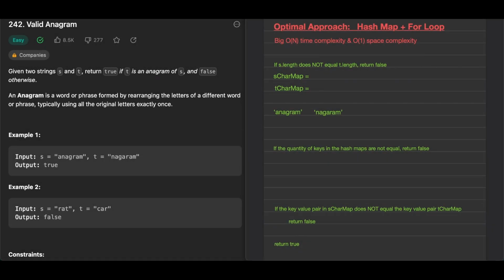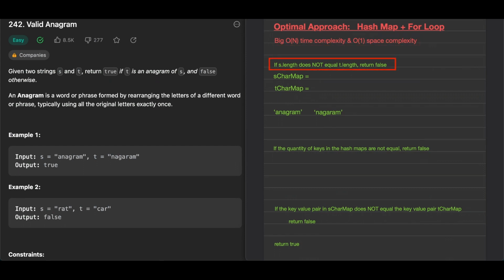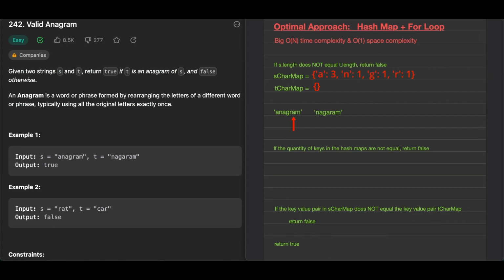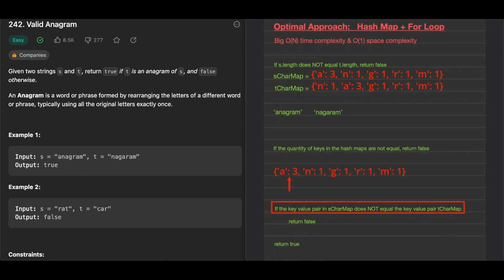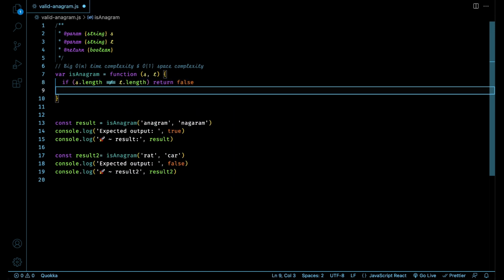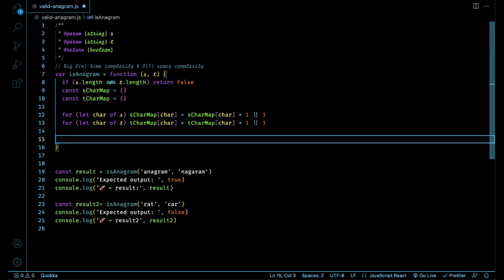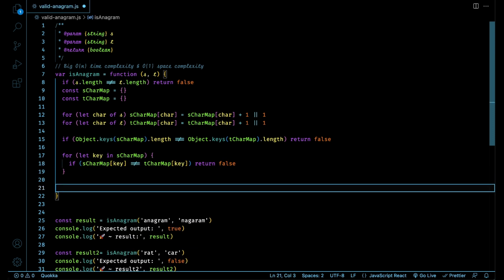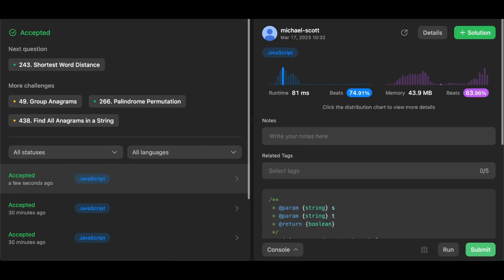Facebook Technical Interview Question and Solution - Valid Anagram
In this Software Engineer interview prep video I diagram and solve Leetcode 242 Valid Anagram with a solution that has Big O(n) time complexity & constant space complexity.